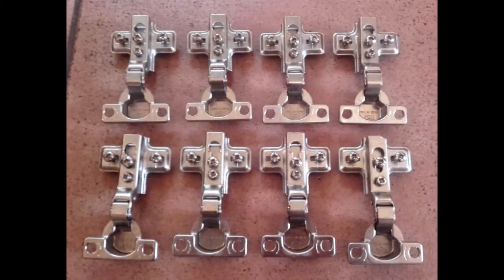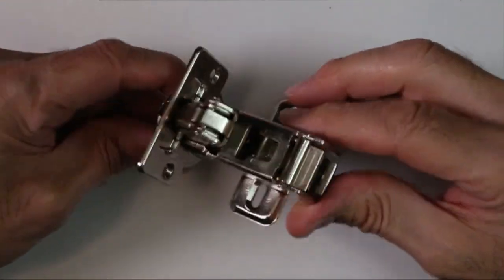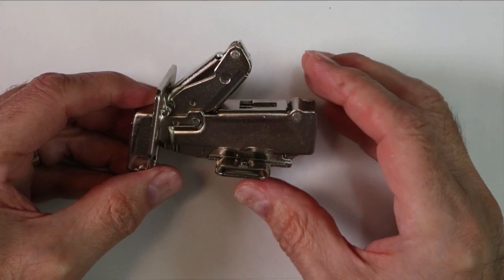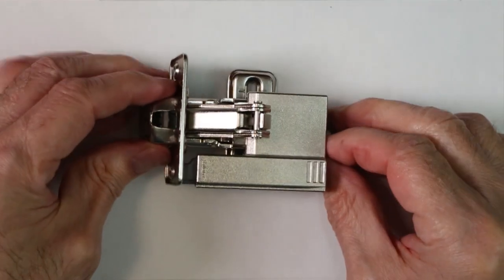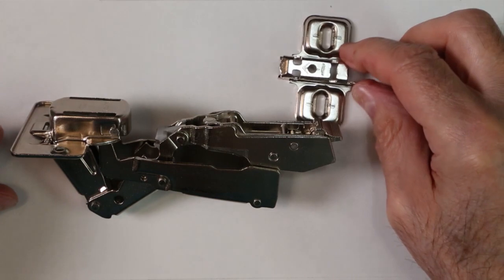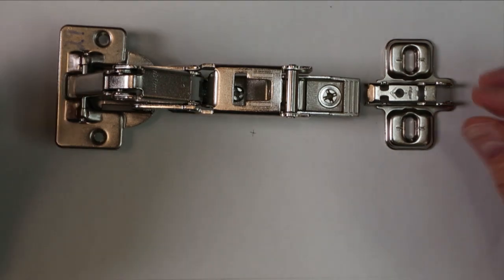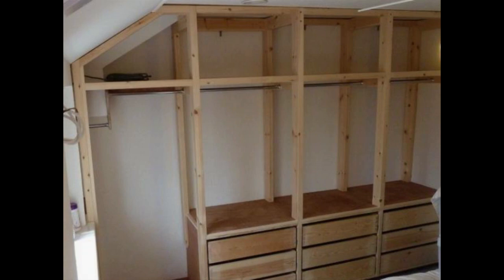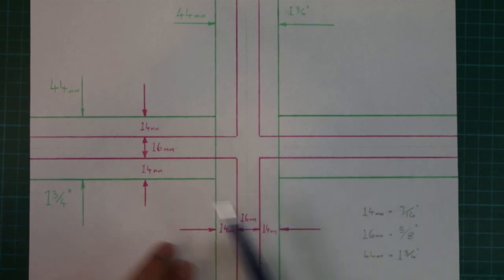Hinges, Selection, Fitting: DIY Fitted Wardrobes Part 5.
This video takes an in-depth look at the door hinges, how they work, and how to fit them to the doors and door frame. Using two offcuts I’ll show how you can make a “dummy” door and frame, with this you can work out the exact dimensions where the hinges need to fit before laying a cutter or drill on your precious doors or frame. I’ll drill and fit the hinges to the doors.

My video: How to use the POCKET HOLE JIG.

Track title: Drifting at 432Hz
Artist: Unicorn Heads